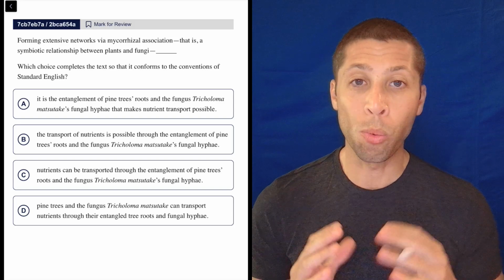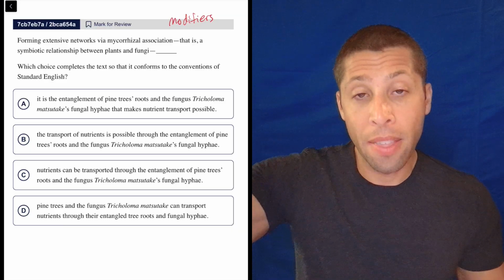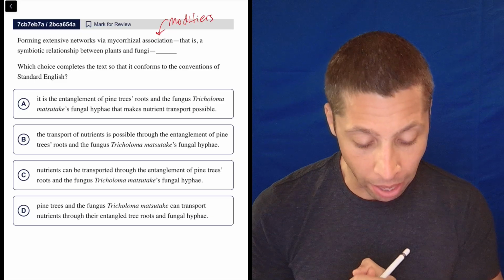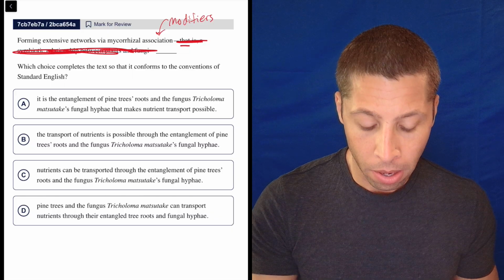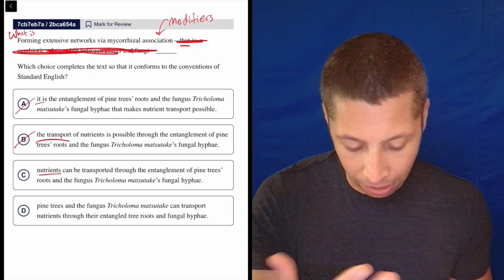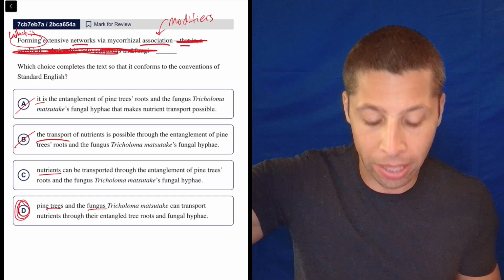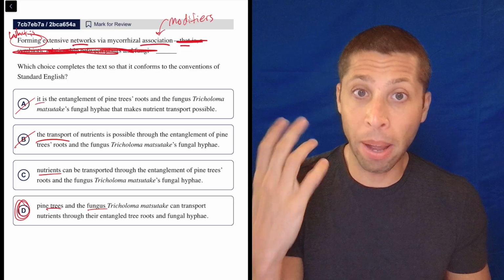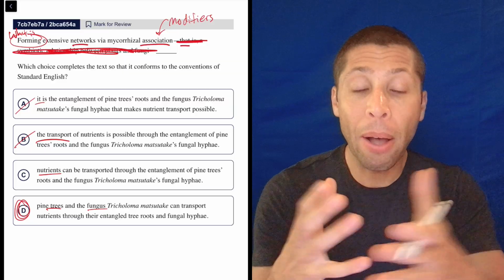Grammar/Standard English Conventions (SAT Question Bank 7cb7eb7a/2bca654a)